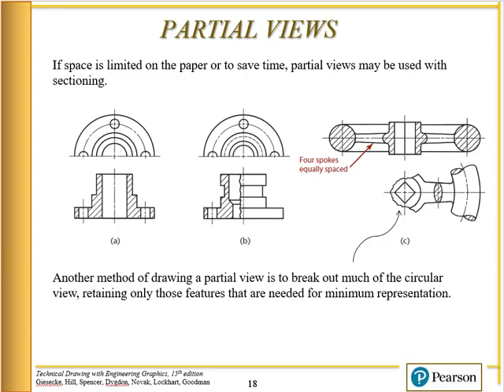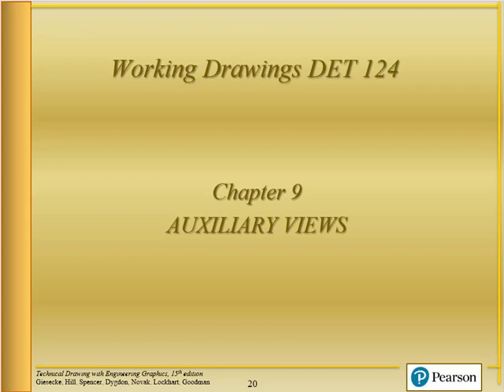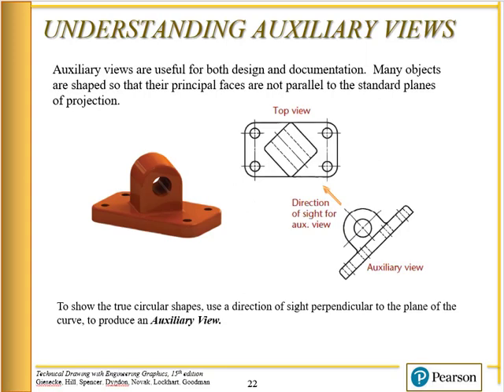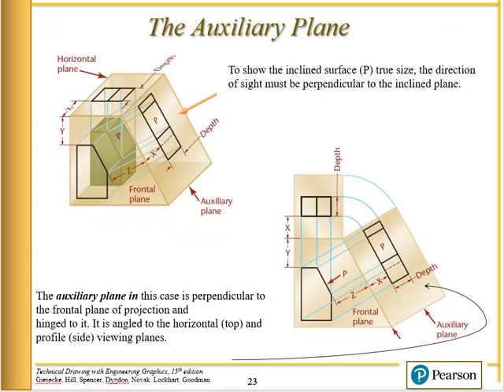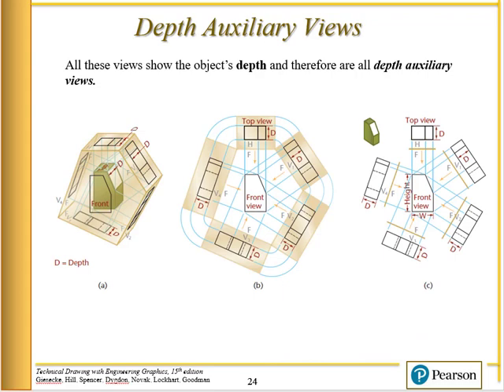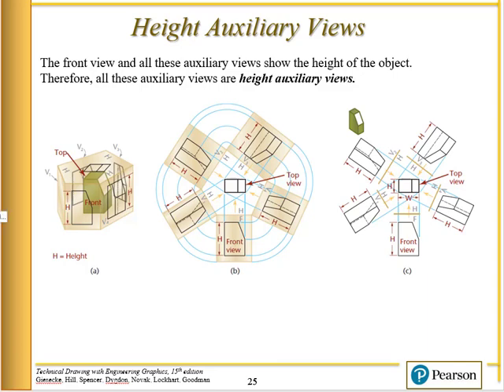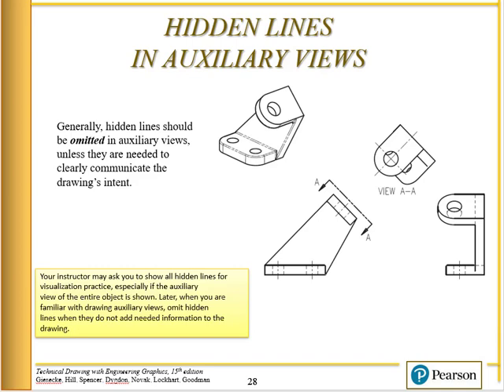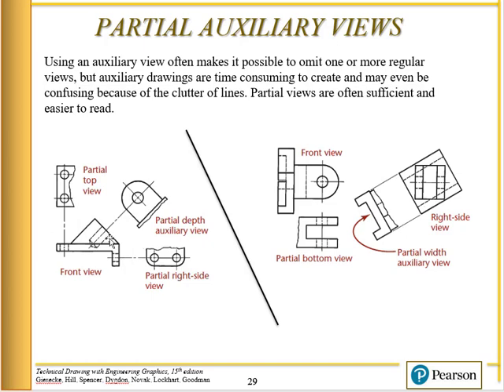1 WD Lesson 1 4